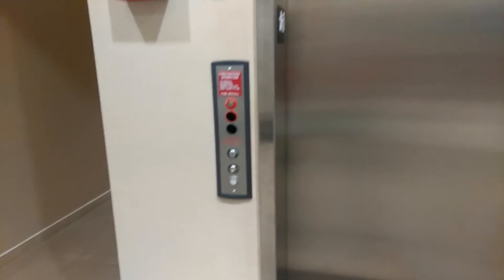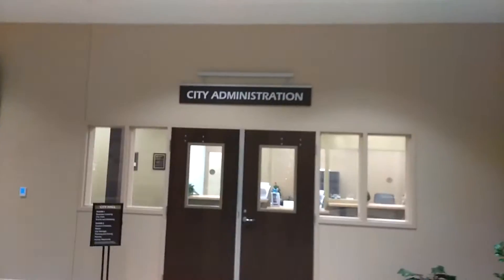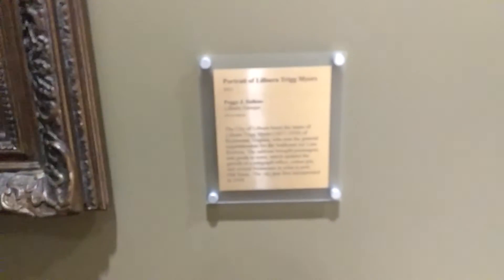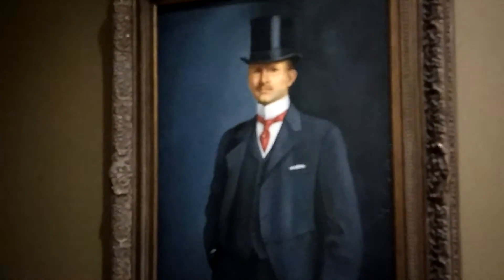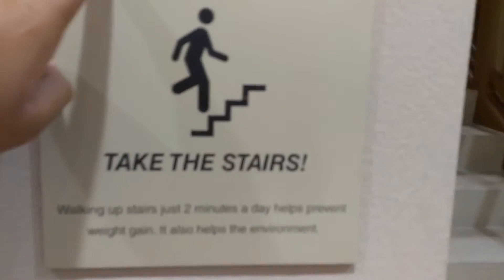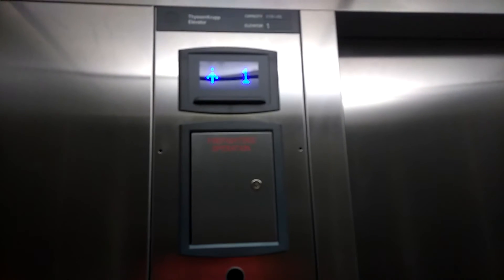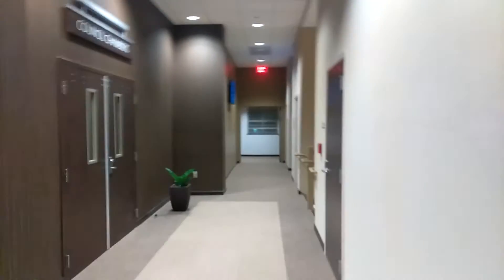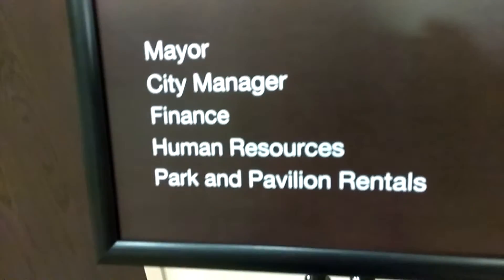VLOG #48: Tour of Lilburn City Hall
Today, I'm taking a tour around Lilburn City Hall with a nice elevator ride.